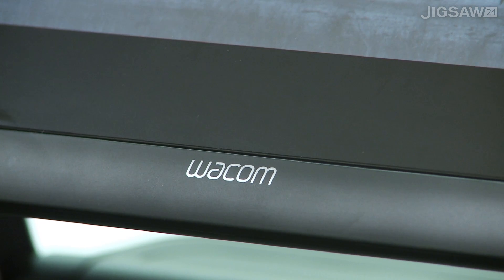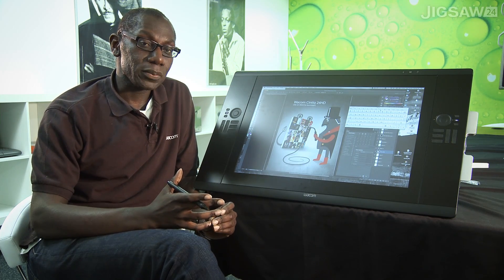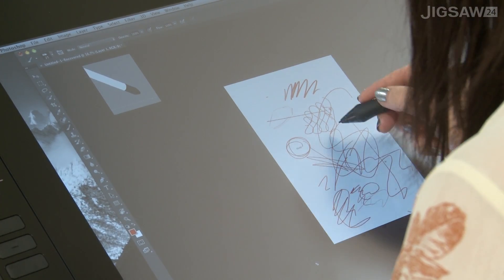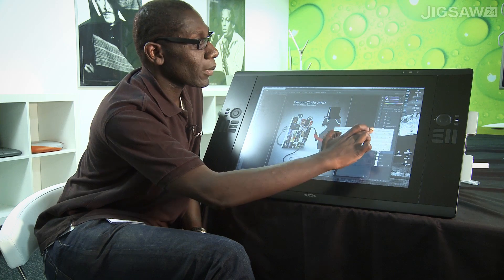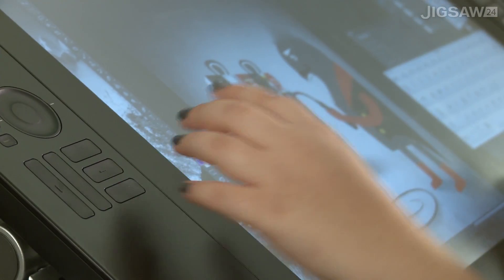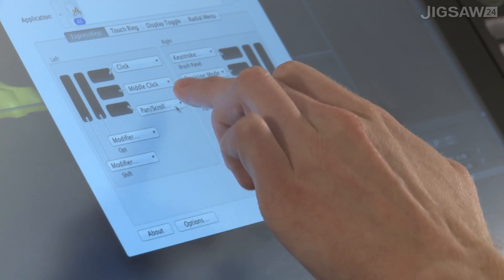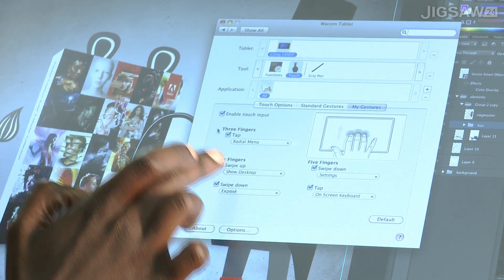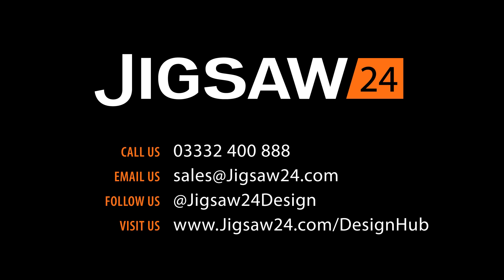First Look: Wacom Cintiq 24HD touch hands-on review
After Wacom announced the Cintiq 24HD touch, we called them straight away and put in a request for a demo unit that we could put through its paces. Here, we let the Jigsaw24 design deparment loose on it to find out just how good the new multitouch technology really is. They answer questions such as "What's your favourite multiouch gesture?", "Could you see yourself using it day-to-day?" and "Does it recognise your cold, bloodless fingers?" Enjoy.